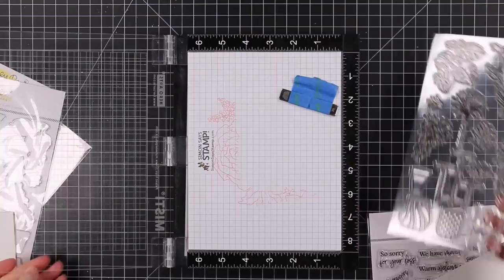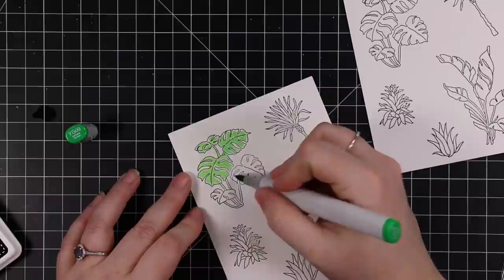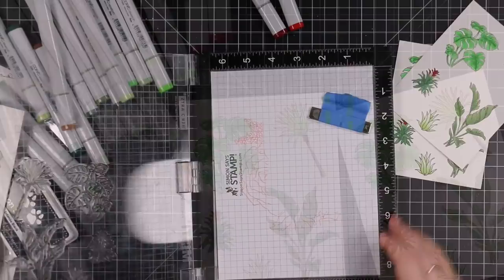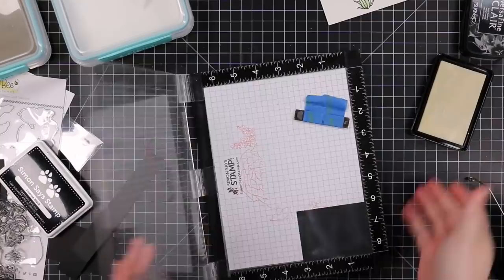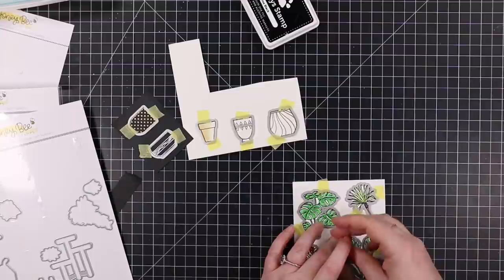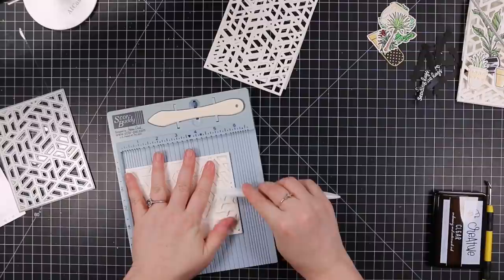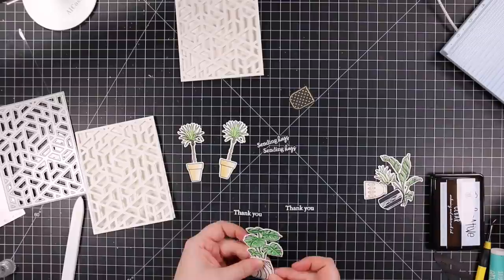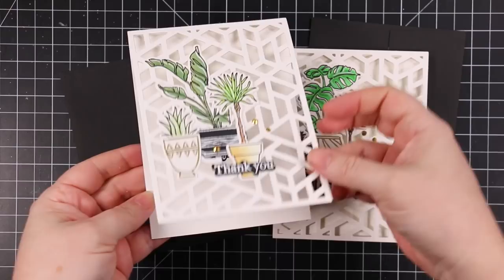Happy Plants Window Cards | Easy Partial Die Cutting